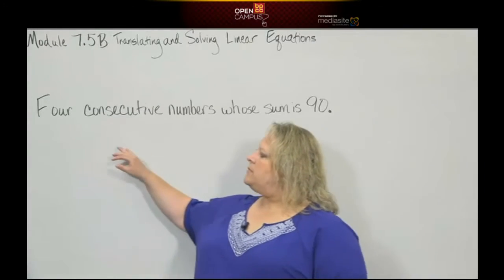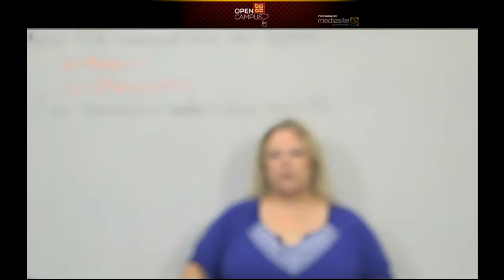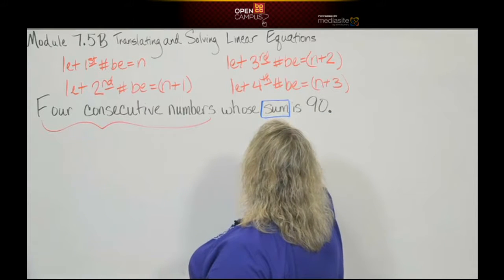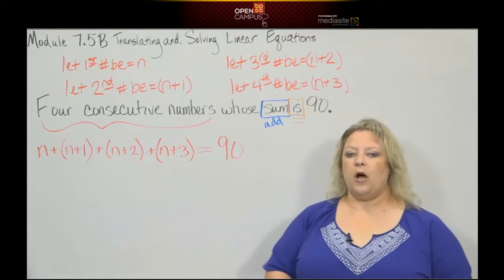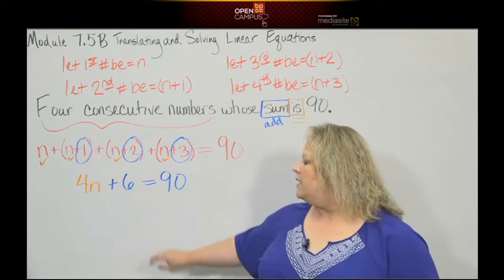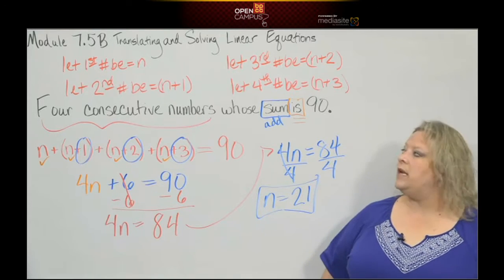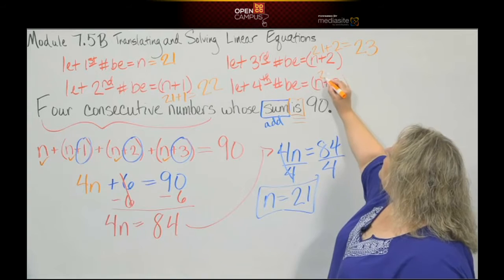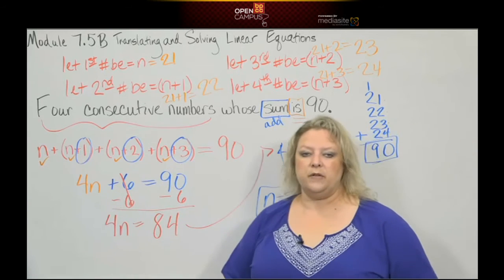Module 7 5B Translating and Solving Linear Equations